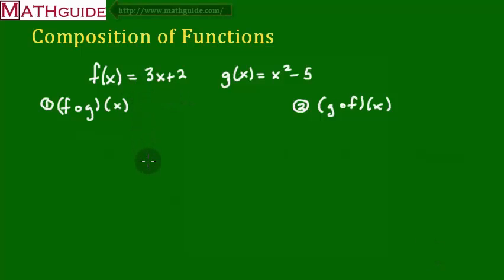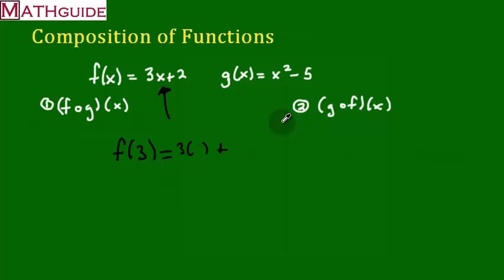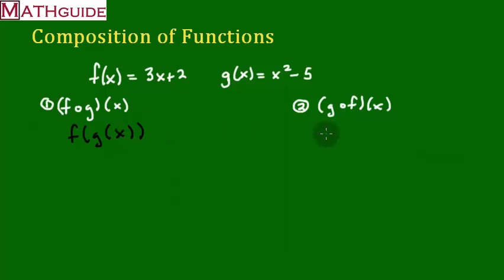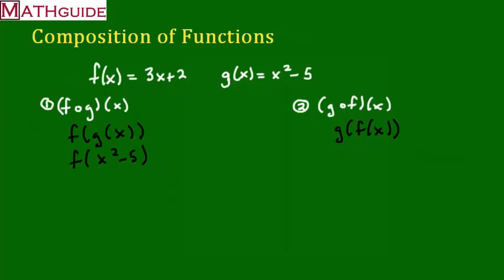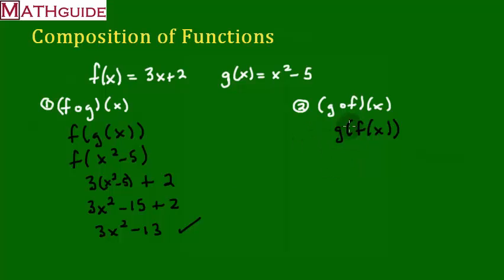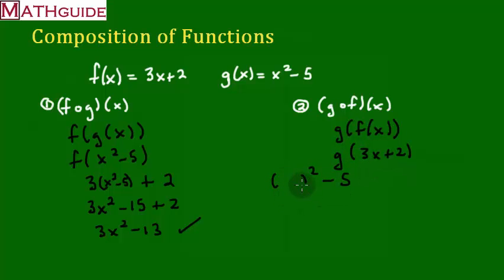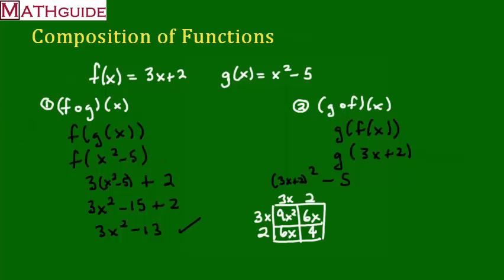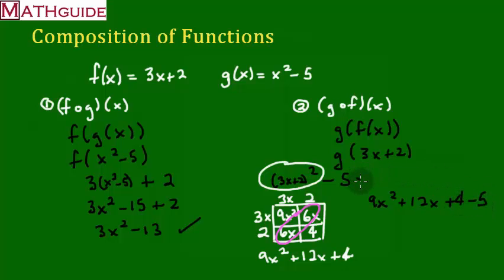Composition of Functions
This MATHguide video will demonstrate how to calculate a composition of functions.  The video does review how to evaluate functions with numeric values.